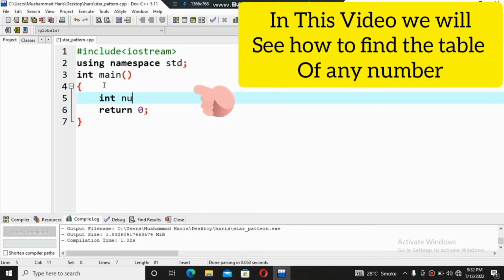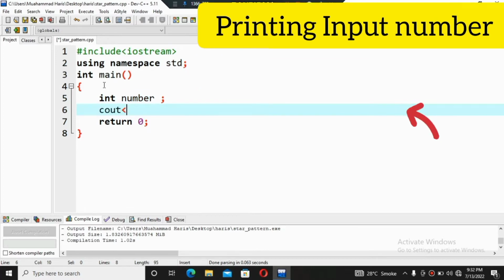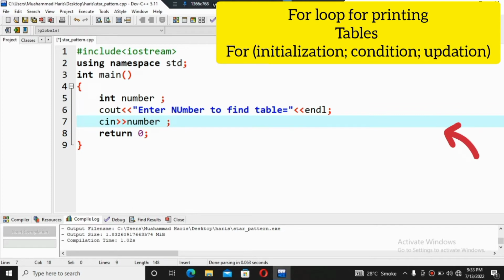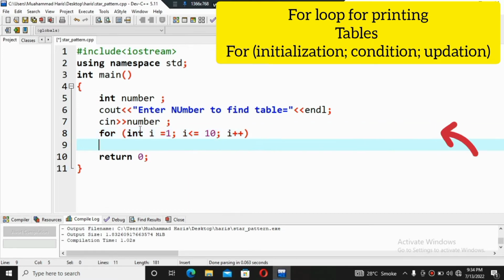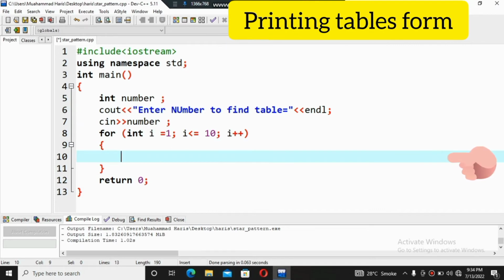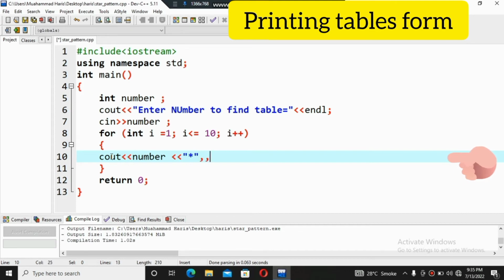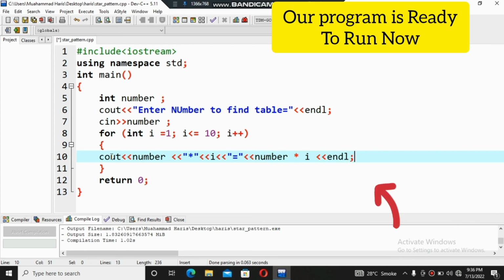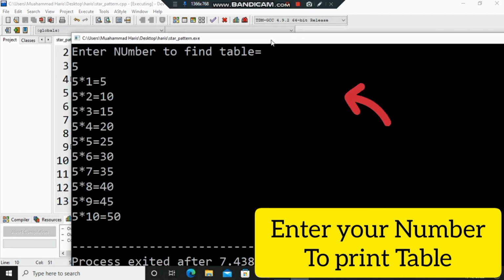C & C++ Program to Find table of Any number Java python any programing languages